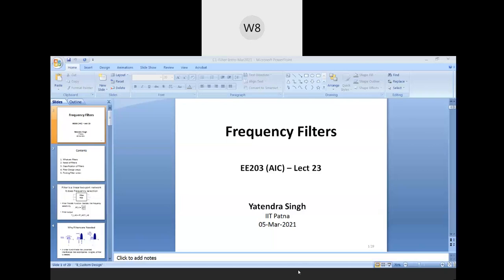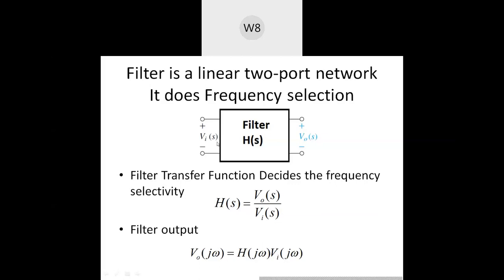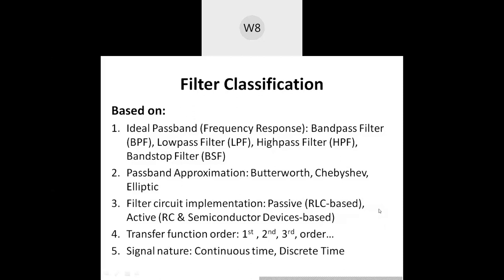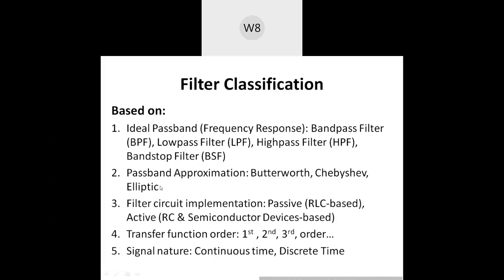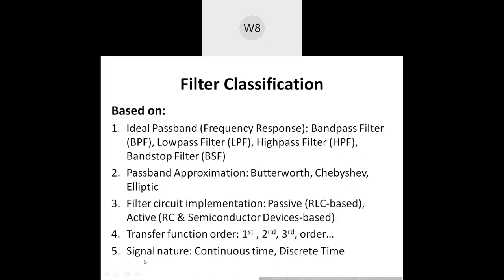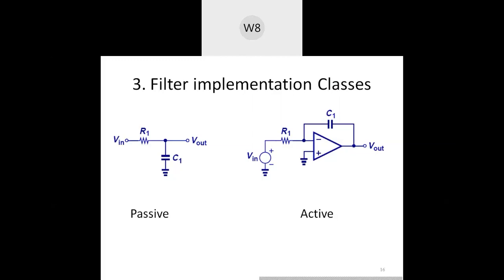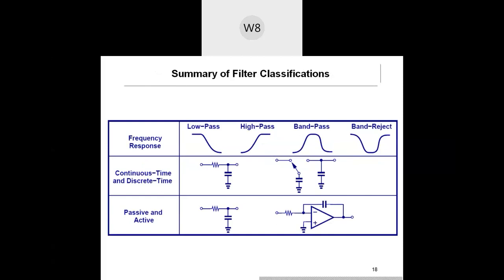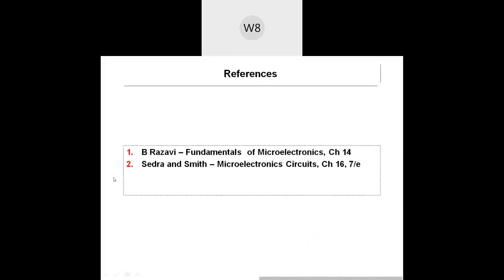CMOS Analog Integrated Circuits - Lecture 23: Frequency Filters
Introduction to Filters
Finding orders of Butterworth and Chebyshev Filters